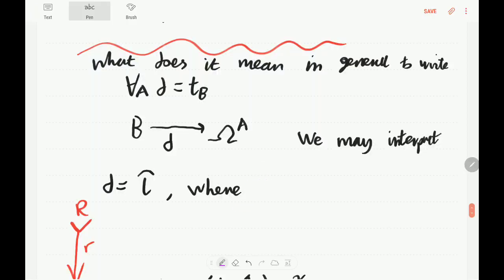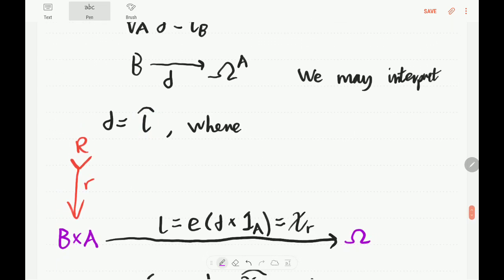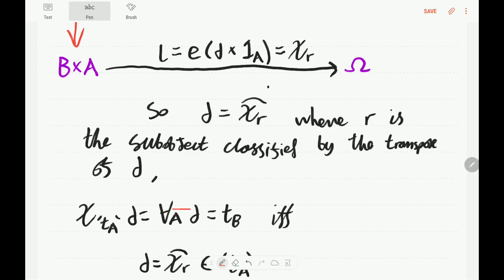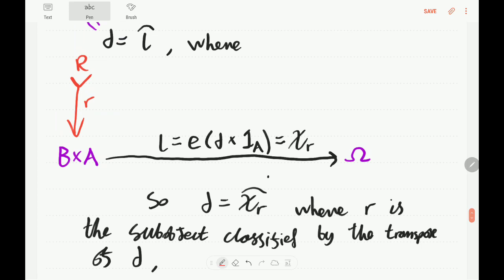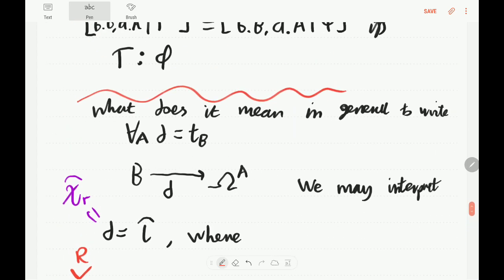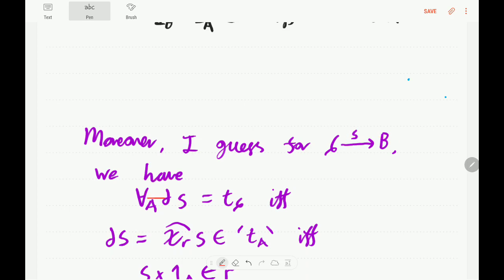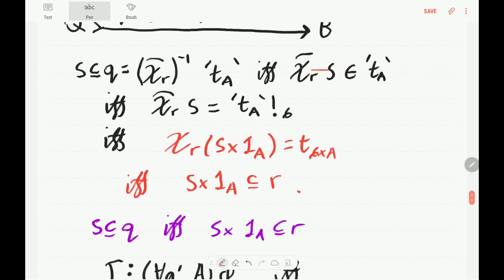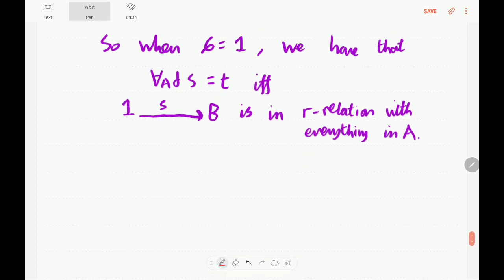Universal quantification in MBL 4